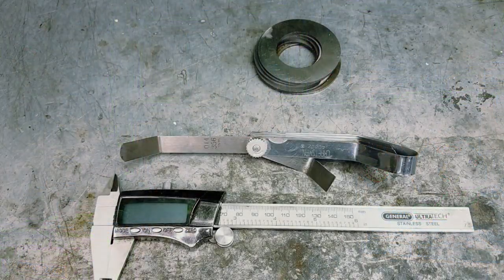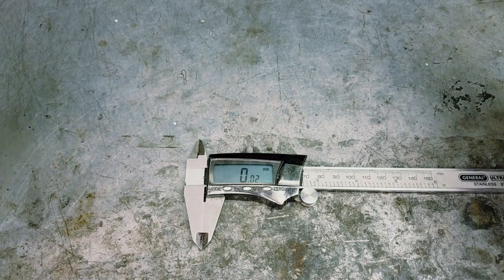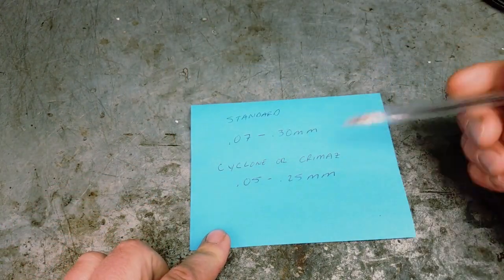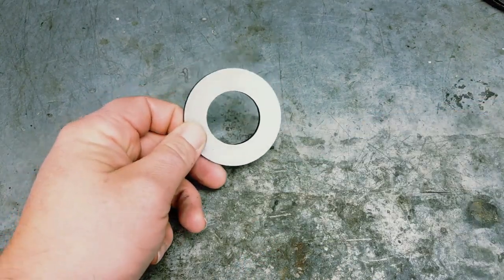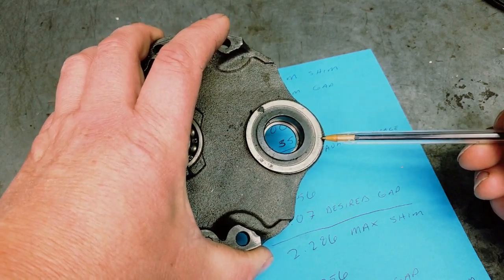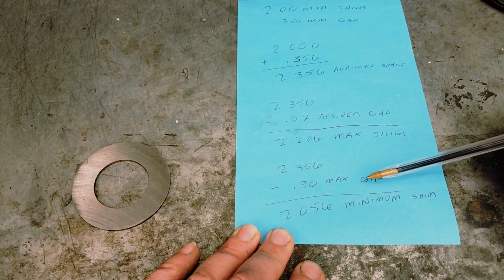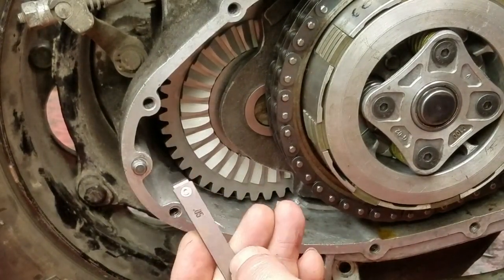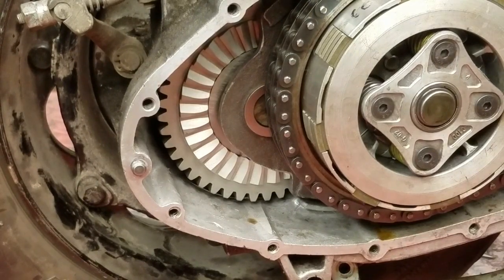How To Shim a Lambretta Gearbox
Everything you need to know about shimming a Lambretta gearbox. This is the same process for all Series 1-3 and GP/DL models except the TV175 series 1 model.

Math is as follows:

Shim width + measured gap = total space between gearbox endplate and 1st gear

Total Space - Desired Gap = Max Shim Width (desired shim)
Total Space - Maximum Gap = Minimum Shim Width

Specs:
4 Speed
.07mm-.30mm

5 Speed (RLC Cyclone and Crimaz)
.05mm-.25mm